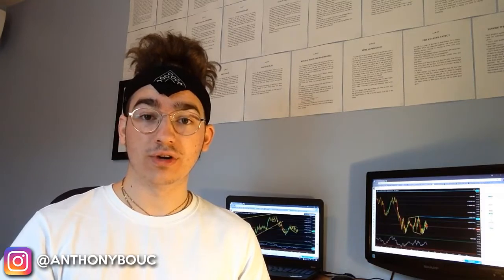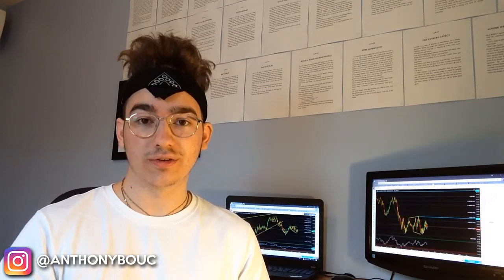The REAL Truth About Risk Management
In this video, I talk about risk management and the mindset to have when it comes to leverage.

SNAP → tonyb342